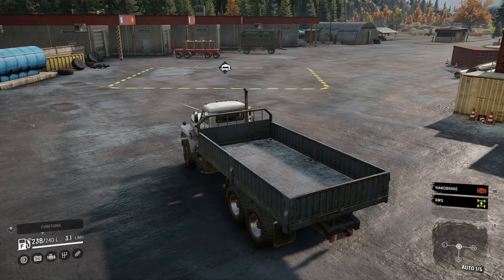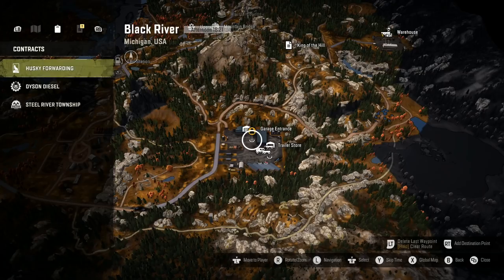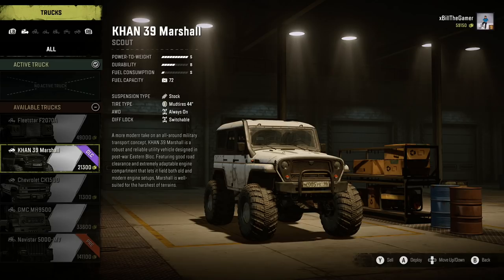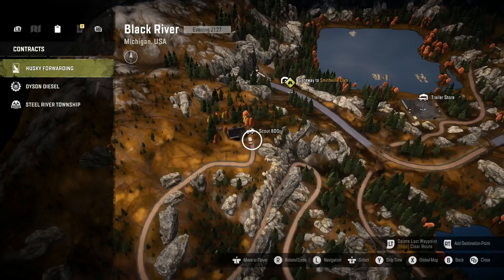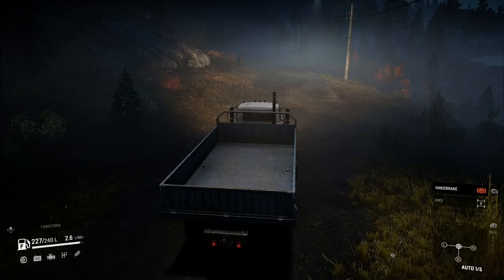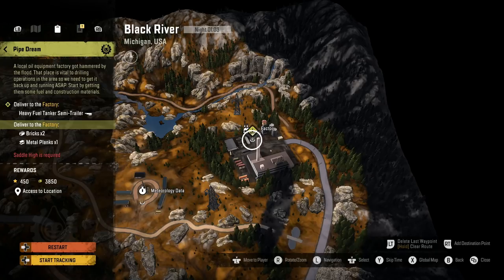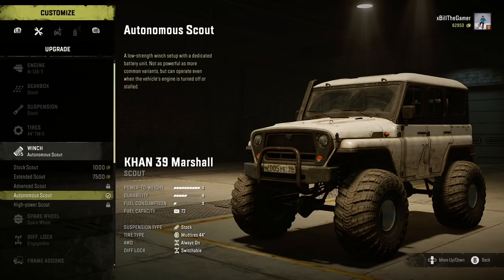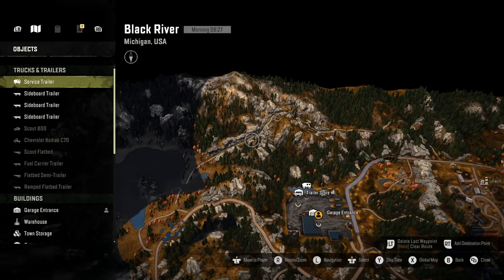20 NEED TO KNOW SnowRunner Tips for Solo and Coop!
20 NEED TO KNOW SnowRunner Tips for Solo and Coop!

Welcome back to SnowRunner. In this video we're going through 20 need to know tips for playing solo and coop. These tips range from selling trailers to operating a crane and more plus I threw an extra one in there for good measure.

Tip timestamps:
Video Beginning: 0:00

Tip 1: How to winch in coop 0:15
Tip 2: Use multiple vehicles at once 1:08
Tip 3: Retain your vehicles 2:10
Tip 4: Don't play random coop 3:10
Tip 5: Do NOT start in Alaska 4:04
Tip 6: Explore first 5:07
Tip 7: Choose your path 6:16
Tip 8: Tasks before contracts 7:33
Tip 9: Use your map 9:22
Tip 10: Accept your tasks 10:25
Tip 11: Use your d-pad 11:22
Tip 12: Garage refuel and repair 13:16
Tip 13: Pack crane cargo 14:22
Tip 14: Use contract menu 15:13
Tip 15: Cargo efficiency 16:04
Tip 16: Progress SP too 17:17
Tip 17: Sell spare trailers 18:04
Tip 18: Buy better winches 19:34
Tip 19: Sell old upgrades 20:31
Tip 20: Refuel from trucks 21:25
BONUS: How long time takes 22:16